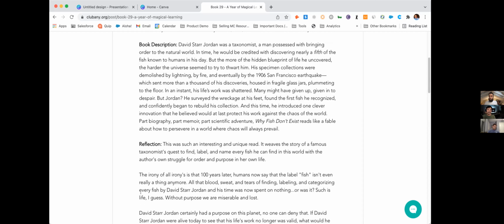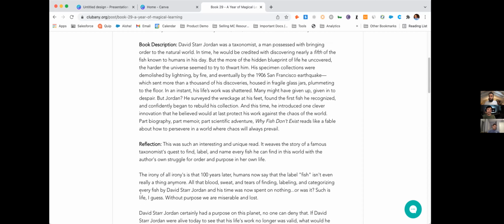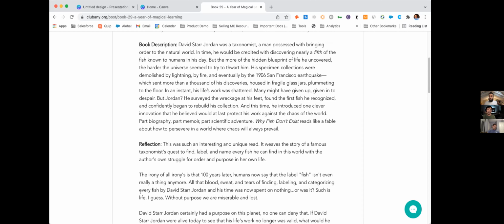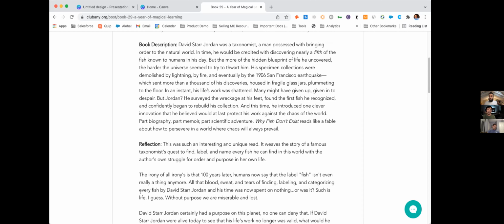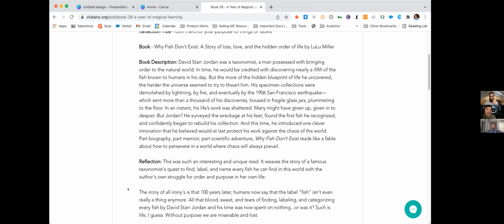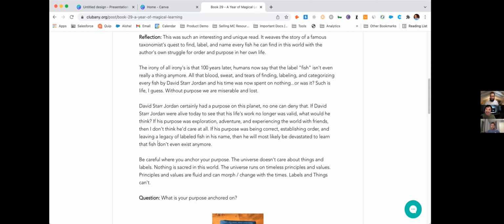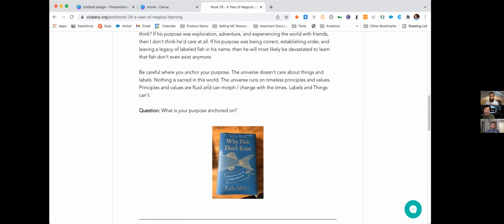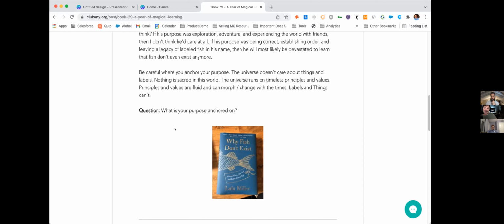A Year of Magical Learning - Book 29: Why Fish Don't Exist by LuLu Miller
Don't anchor your purpose to things or labels. What is your purpose anchored on?